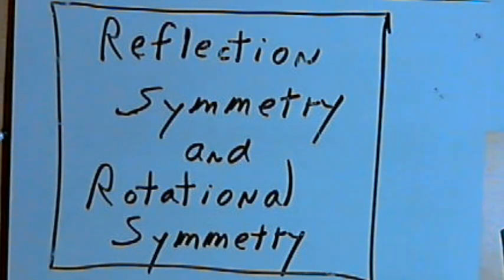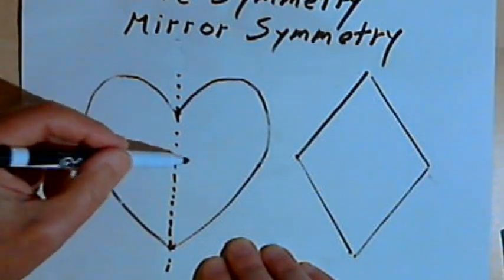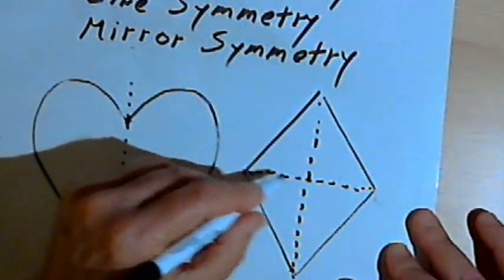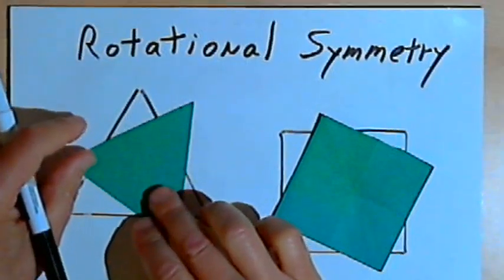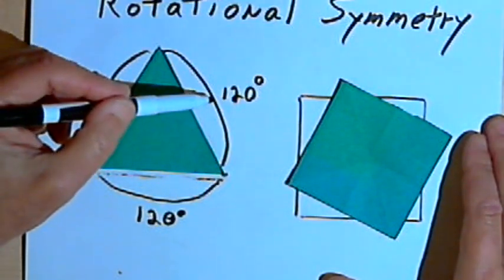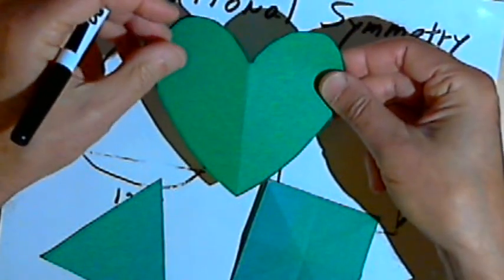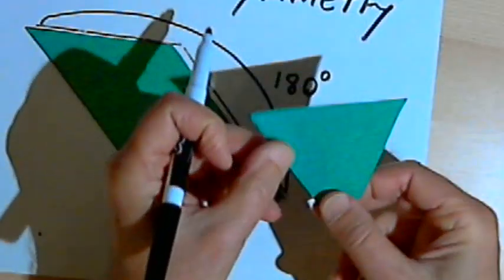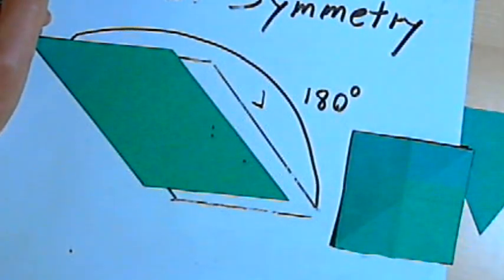Reflection Symmetry and Rotational Symmetry 128-2.7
A description of reflection and rotational symmetry, including point symmetry. This video is provided by the Learning Assistance Center of Howard Community College. For more math videos and exercises, go to HCCMathHelp.com.